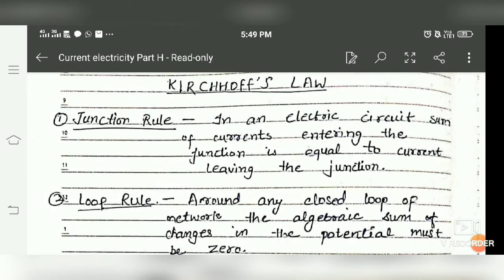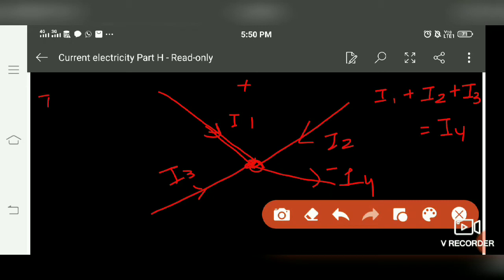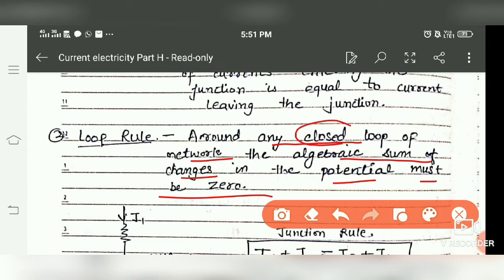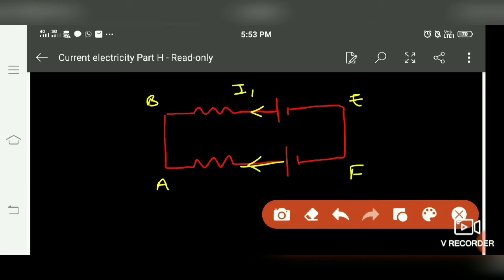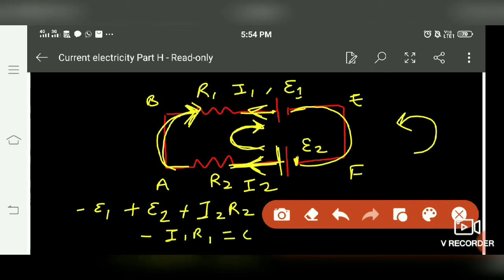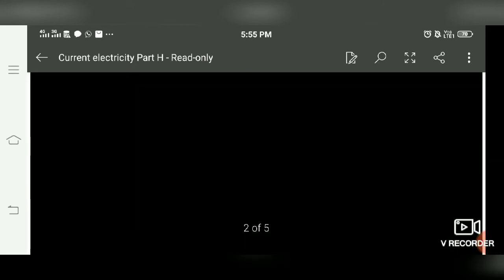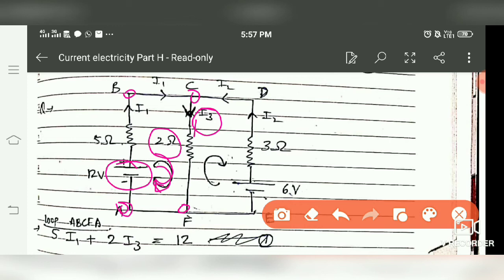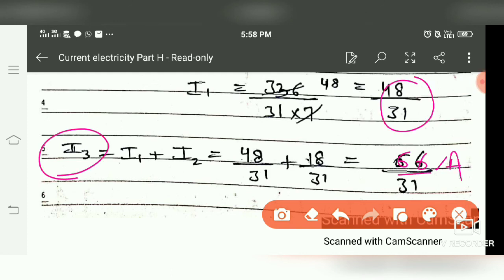Current Electricity Part H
Physics,Class-XII,Unit-Current Electricity